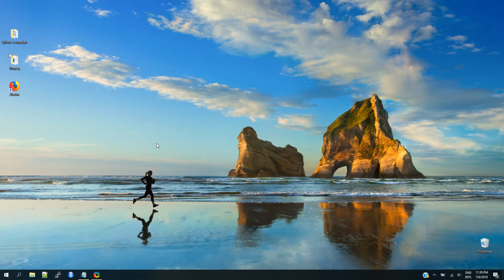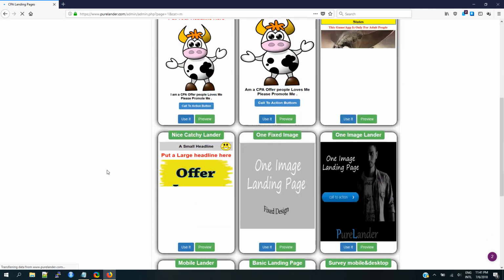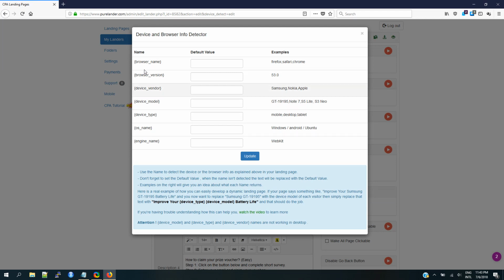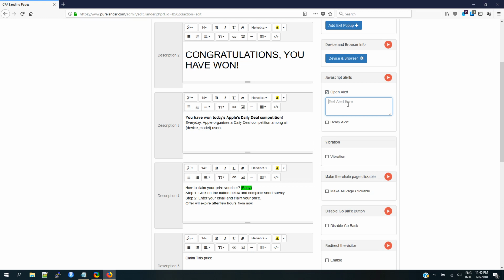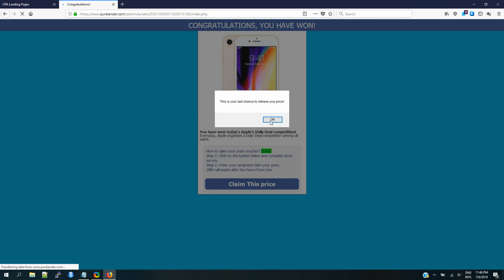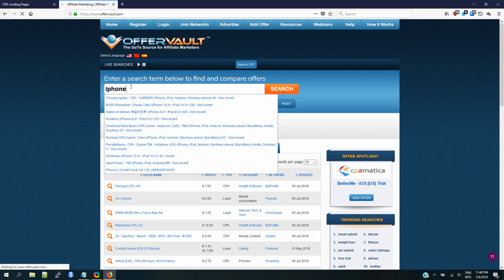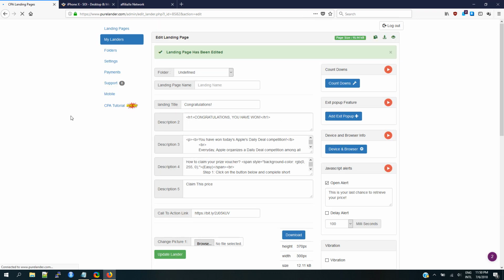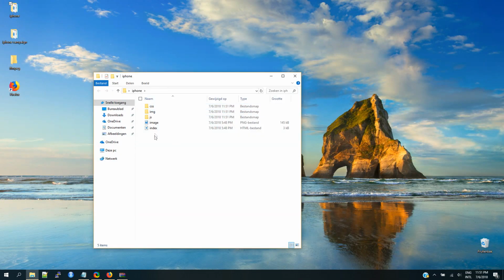How To Make Money With Popads Part 1 - Making a landing page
In this first part I will show you how to make a good looking landing page